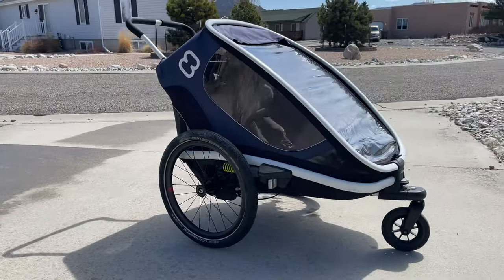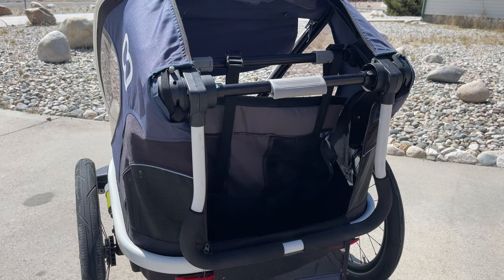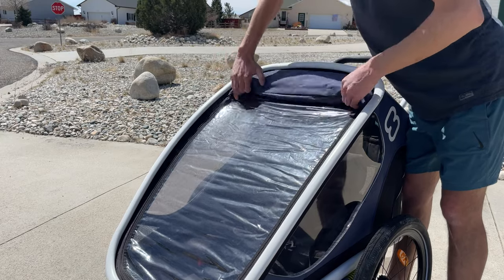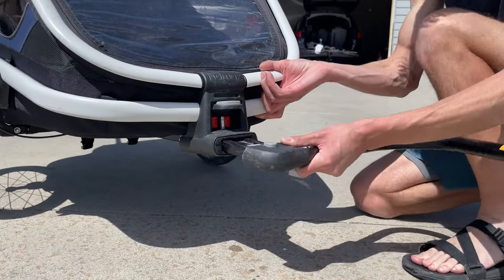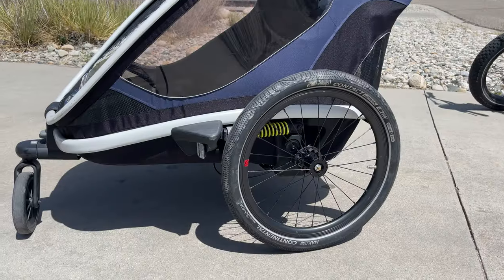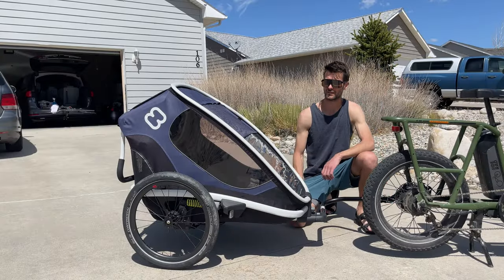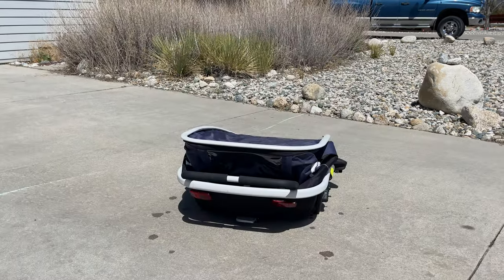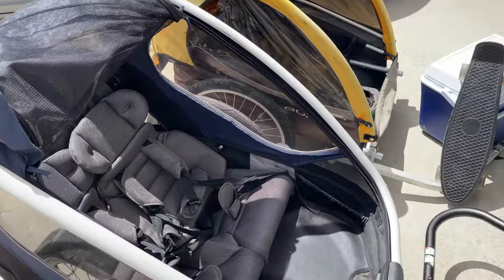HAMAX OUTBACK | Kids Bike Trailer & Stroller | Full Guide & Review - 1 Year Later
Purchase the HAMAX OUTBACK

In this video, I'll be sharing my thoughts on the Hamax Outback Kids Bike Trailer after using it regularly for the past year as well as give you an in depth guide through exactly how every feature works.. I'll talk about its durability, comfort, portability, storage capacity, and overall performance.

If you're considering buying a Hamax Outback Kids Bike Trailer, this video will give you an honest and detailed review of my experience with it and hopefully narrow down your options to help you make a decision!